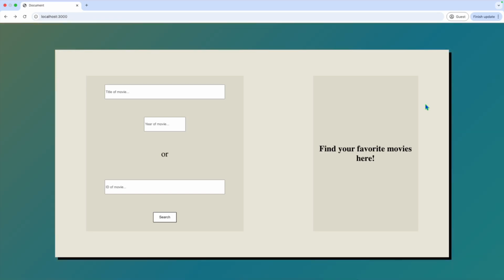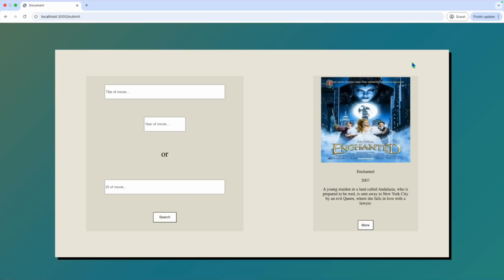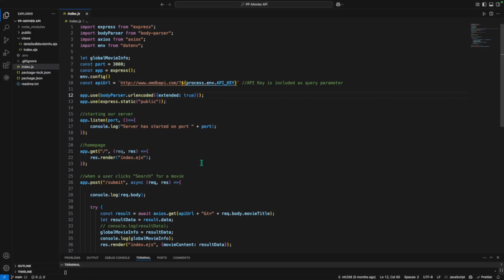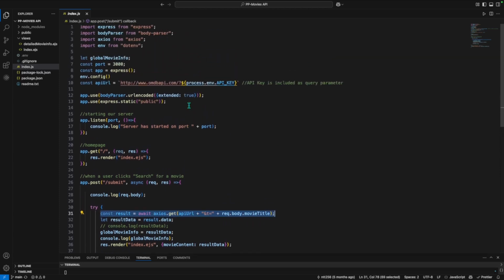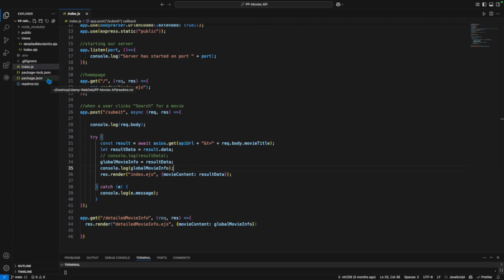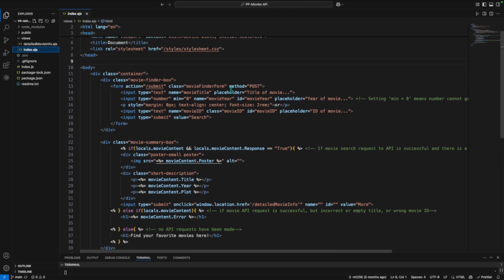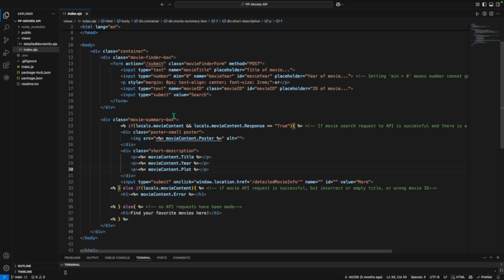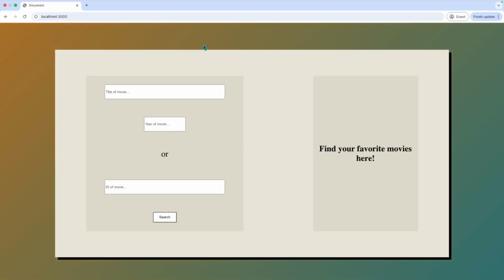Using API To Get Your Favorite Movie’s Information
I built my website using HTML, CSS, and JavaScript. In order to get information about my favorite movies, I used an API.